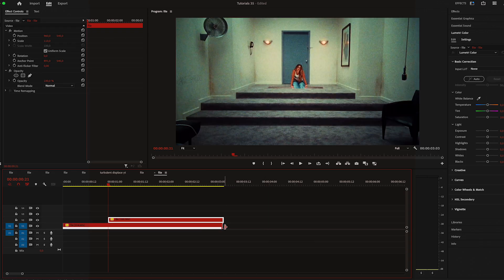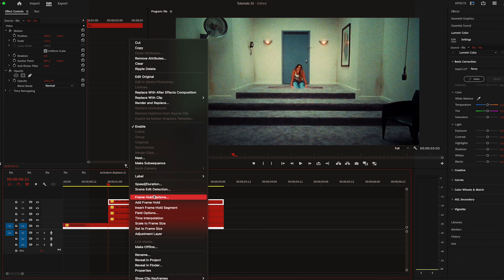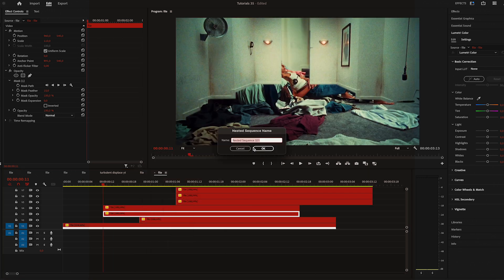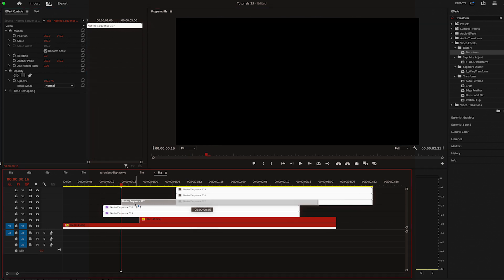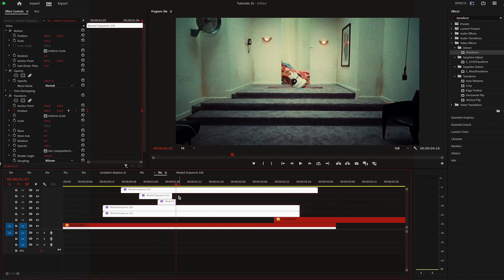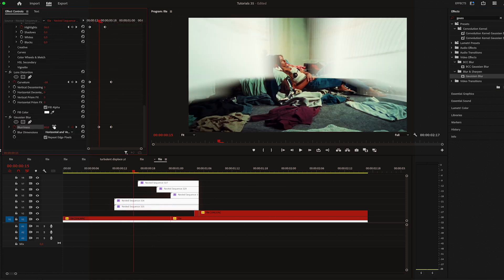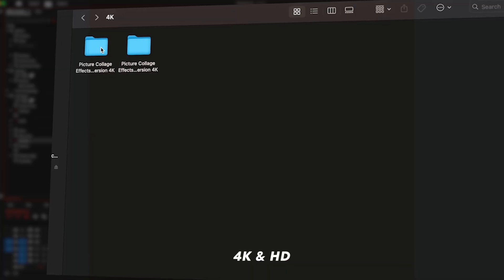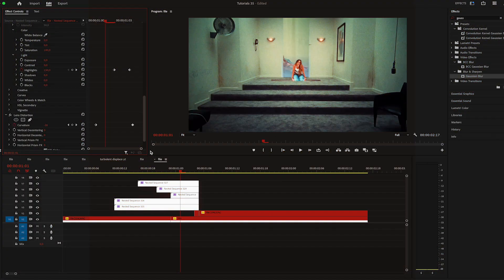FRAME SPLIT TRANSITION: PREMIERE PRO | Gaga M.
☇ FRAME SPLIT TRANSITION IN PREMIERE PRO ☇

Learn how to create popular frame split transition in Premiere Pro with this step-by-step tutorial! Master powerful techniques like the frame hold effect, masking transition tutorial, and using the transform effect to achieve smooth motion with shutter angle motion blur. Enhance your transitions with brightness and contrast effects, lens distortion, and blur effects to create dynamic and seamless transitions. Perfect for anyone looking to improve their editing skills with simple yet effective Premiere Pro animation techniques. Watch now and take your video editing to the next level!

STOP MOTION EFFECT: PREMIERE PRO | Gaga M.

📄 ABOUT ME:
Hey, I’m Gaga! I’m a video editor on a mission to help other editors level up their skills and become the most creative version of themselves. For the past three years, I’ve been sharing free tutorials on YouTube and Instagram, teaching the newest effects and transitions in Premiere Pro and After Effects. My tutorials are short, straight to the point, and packed with value—because I know your time is precious.

To make editing faster and easier, I created my own product: Picture Collage Effects, a drag-and-drop template that saves you time while keeping your edits looking fresh. My goal is to help you edit smarter, not harder, so you can focus on bringing your creative vision to life. Let’s make magic together! ✨

Chapters:
0:00 - Intro
0:07 - Tutorial
2:15 - Picture Collage Effects
2:48 - Outro